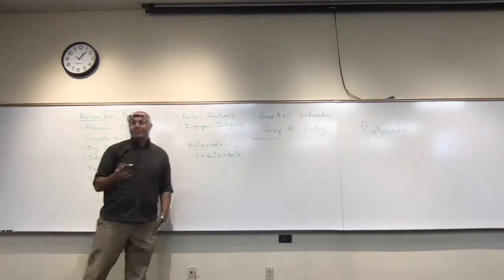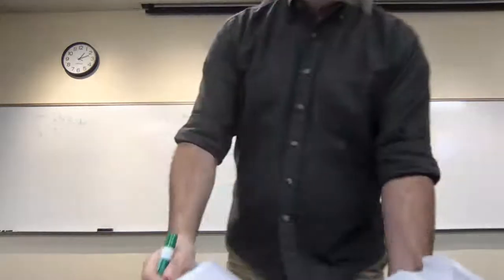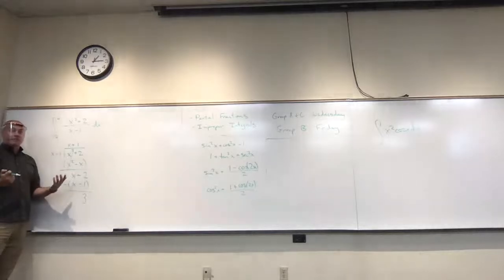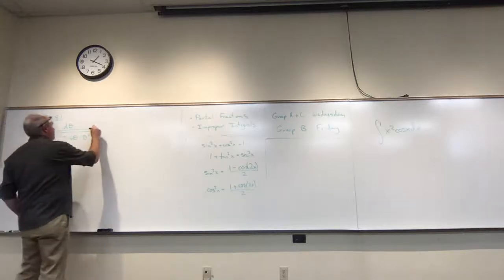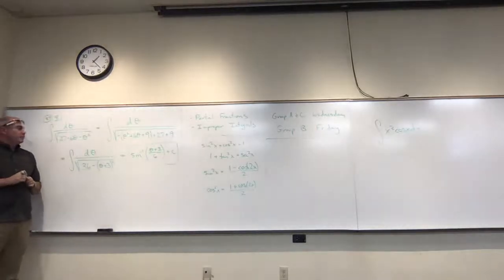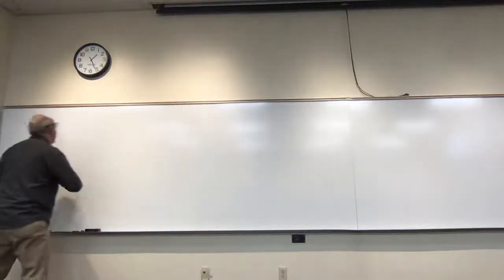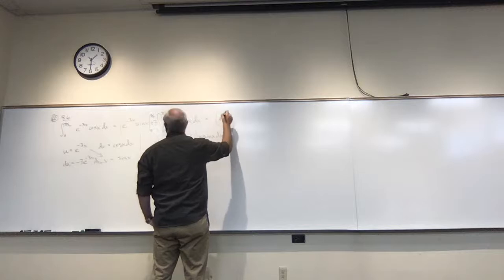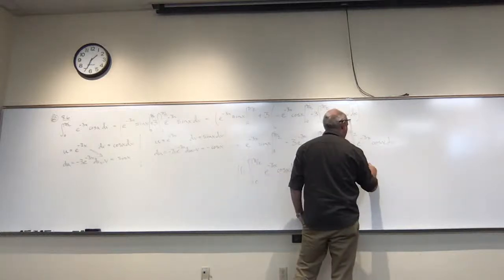Review for Exam #2 - 10/19/2020